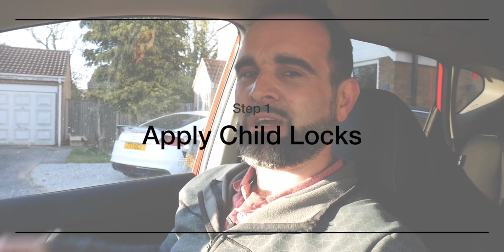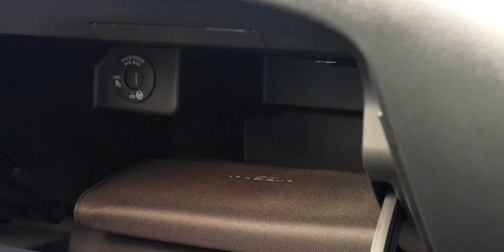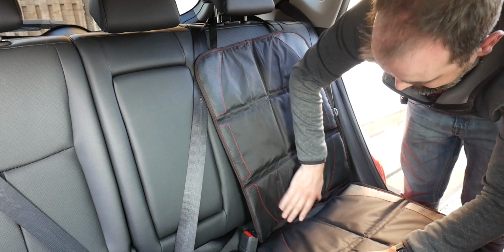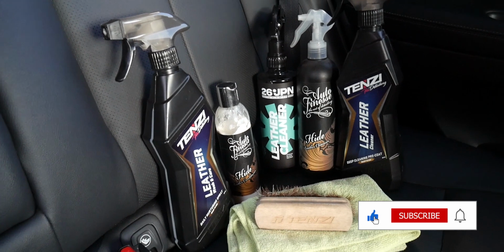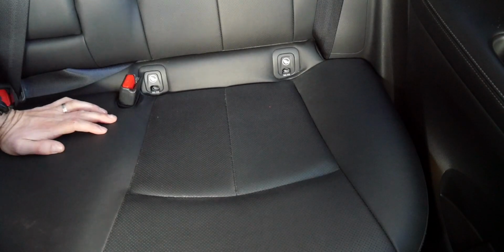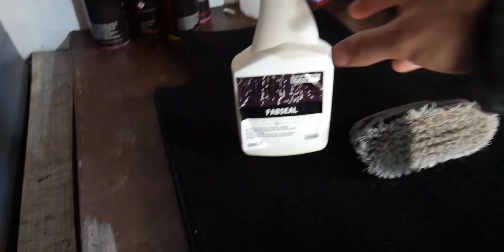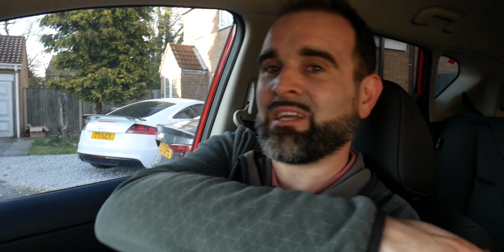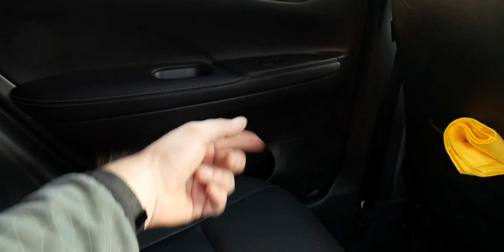How To Baby Proof Your Car: The Detailers Way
Got kids? Expecting one? Want to keep your car looking its best?
Then this video is for you. Not only do you want to keep your baby safe in the car, but you also want to keep your car safe from the baby :D

Chapters:
00:00 Start

Amazon Links